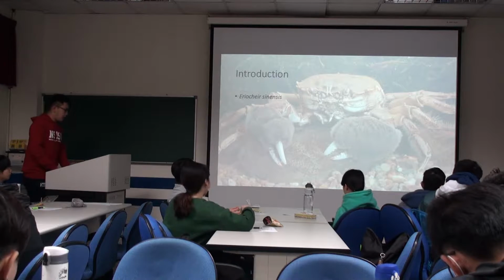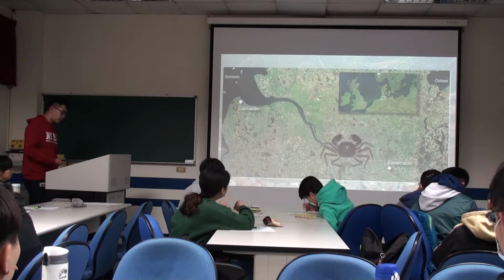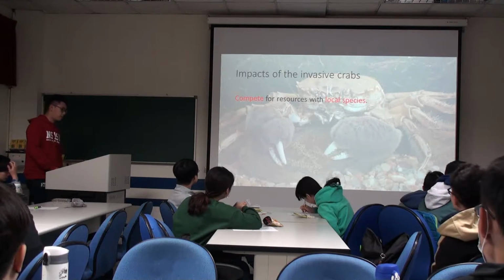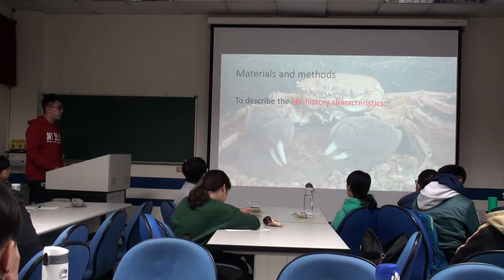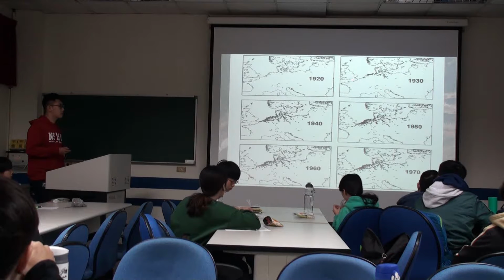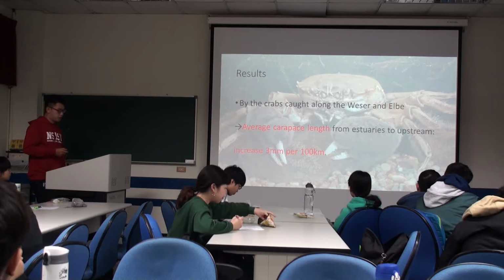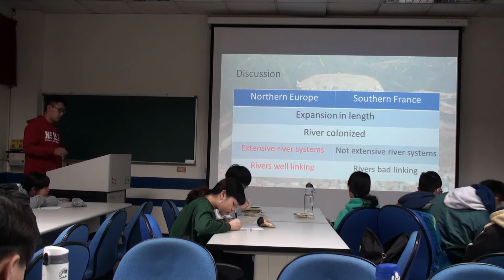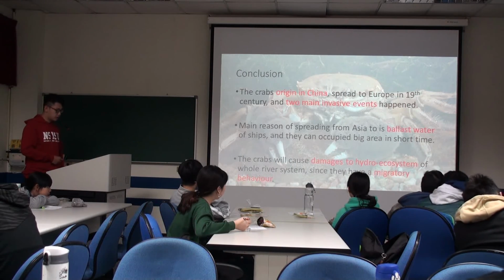28: Edwin's talk II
Student's polished presentation of the paper "Spread of the Chinese mitten crab in Continental Europe: analysis of a historical data set" by L. M. Herborg et al., on Hydrobiologia 503, 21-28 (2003).